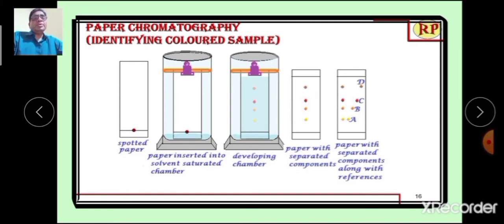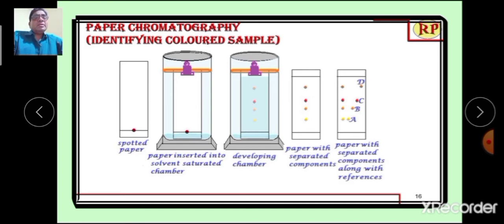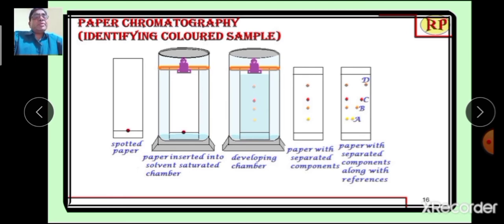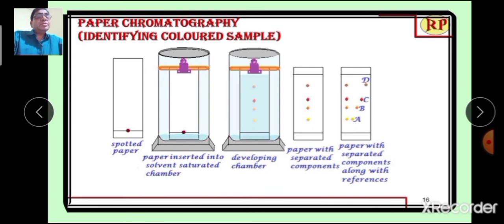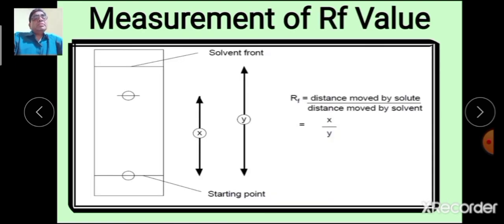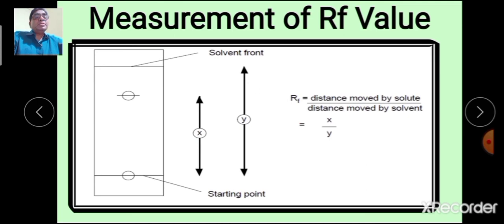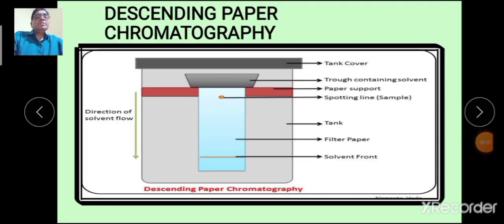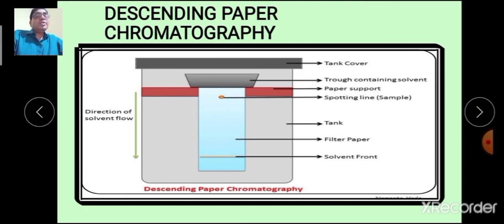B.Sc.I Chemistry Chromatography Video No.2 Mr.P.P.Sutar